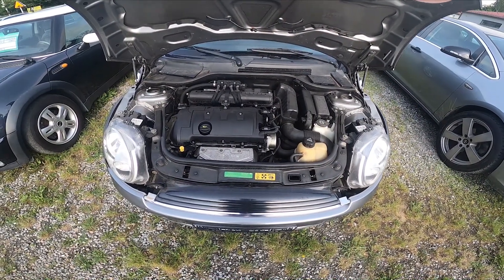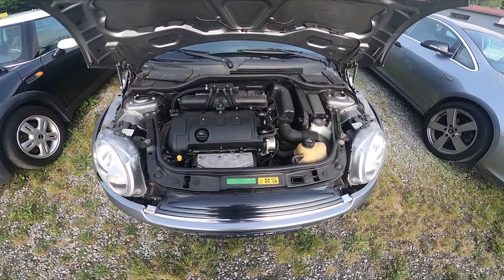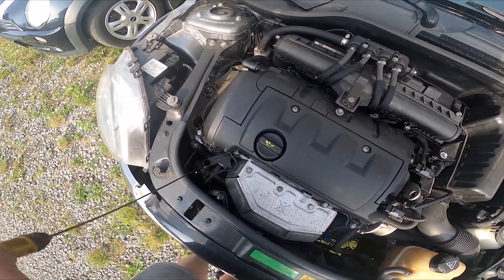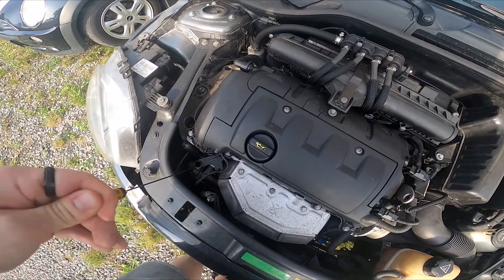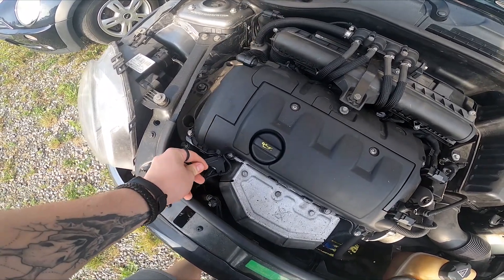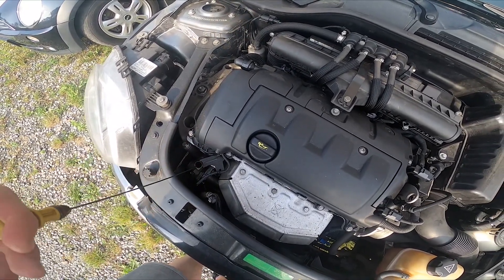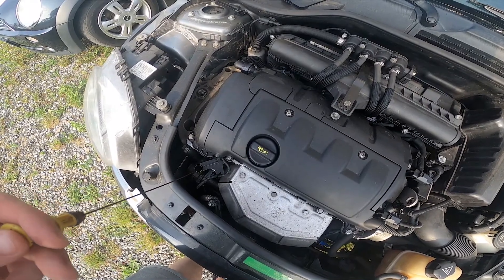Where is Engine Oil Level Rod in Mini One II ( 2006 – 2012 ) - Check Oil Level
Years of Production:

2006, 2007, 2008, 2009, 2010, 2011, 2012

Possession of the car is a great way of traveling but also its maintenance is crucial if You want to enjoy using it for a long time. One of the most important thing about Your car is taking care of is engine. You can do it by keeping the Engine Oil fresh and in good level.

How to Check Engine Oil Level? How to Check Oil Level?